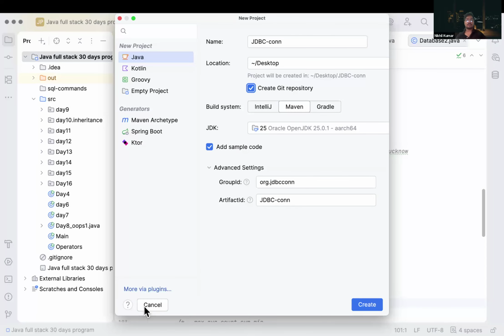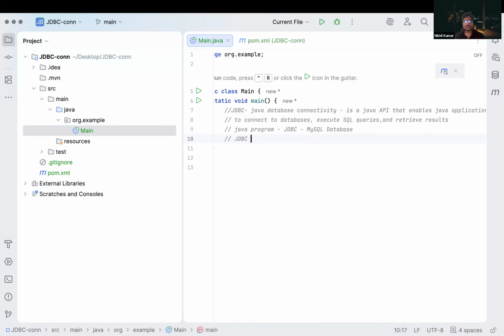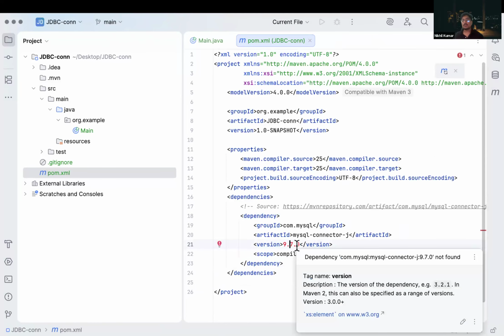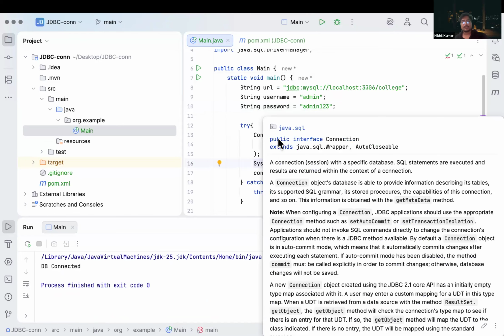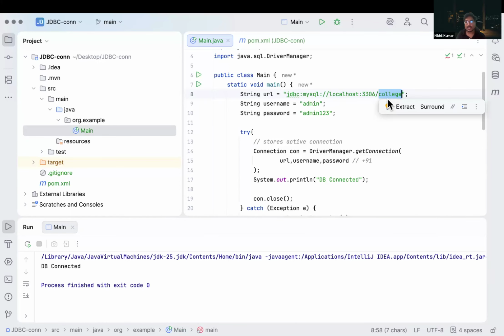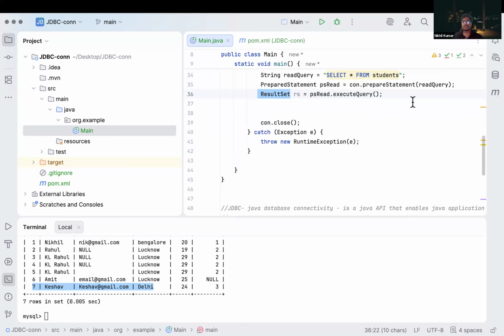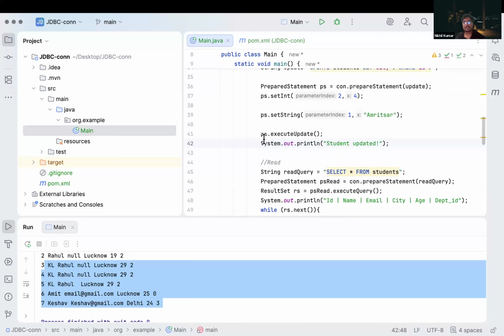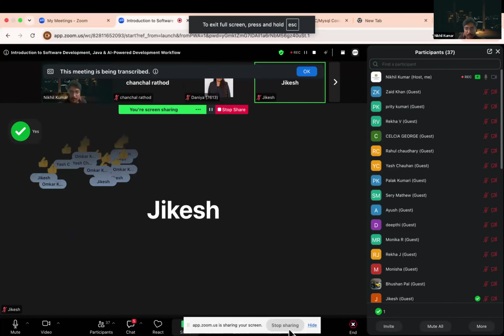Day 17 | JDBC with Maven Complete Tutorial | Connect, Query & Build in Java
Welcome to Day 17 of the Complete Java Full Stack Developer Course!

In this tutorial, you will learn how to connect Java applications with relational databases using JDBC (Java Database Connectivity) and Apache Maven. We cover everything from adding MySQL JDBC drivers via Maven, establishing database connections, executing SQL queries, to handling SQL exceptions properly.

📌 What You’ll Learn in This Video:
- What is JDBC (Java Database Connectivity) and how it works
- Adding JDBC MySQL Driver dependency in Maven (pom.xml)
- Establishing Connection using DriverManager & Connection interface
- Executing SQL Statements (SELECT, INSERT, UPDATE, DELETE)
- Working with ResultSet to retrieve data
- Best practices for resource management & closing database connections

📂 Course Resources & Code:
- Source Code / GitHub Repo: [Insert GitHub Link Here]
- Complete Playlist: [Insert Playlist Link Here]

⏱️ Timestamps:
00:00 - Introduction & Recap (Day 16)
03:15 - What is JDBC & Architecture Overview
12:30 - Adding MySQL Connector Dependency via Maven
22:00 - Connecting Java to Database (DriverManager)
38:45 - Executing SELECT & CRUD Queries
55:20 - Handling Statements & ResultSets
01:05:00 - Summary & Best Practices